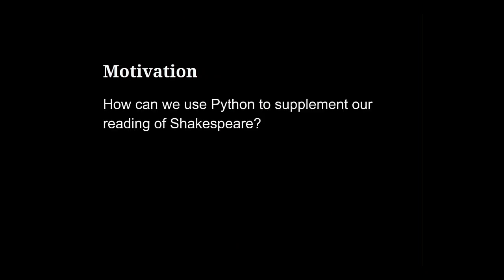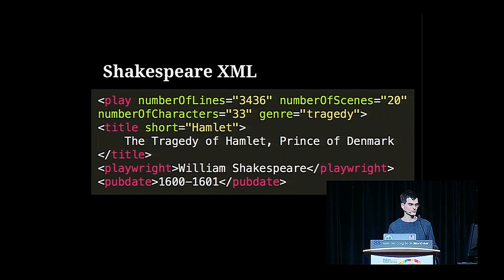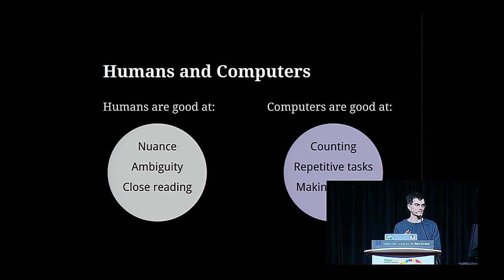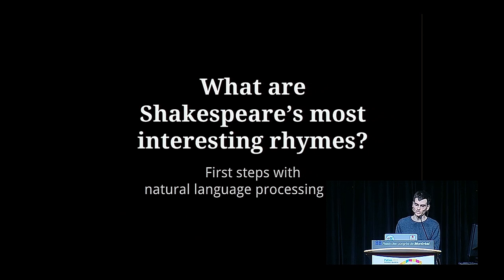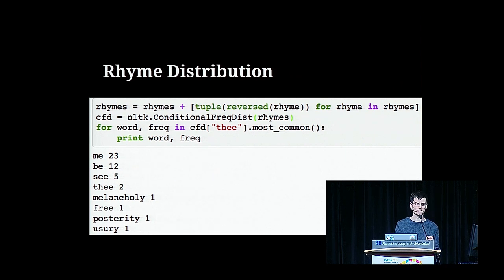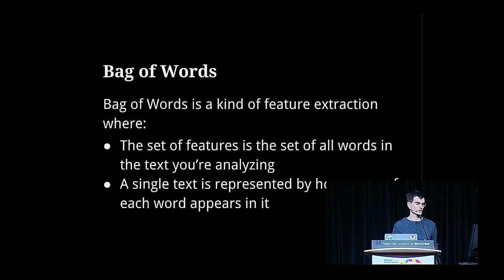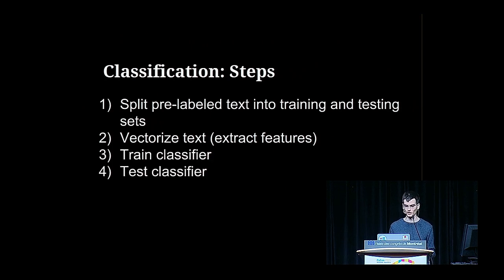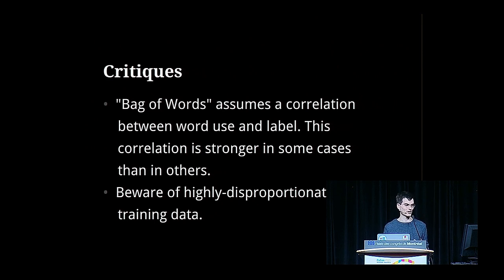Adam Palay - "Words, words, words": Reading Shakespeare with Python - PyCon 2015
"Speaker: Adam Palay

This talk will give an introduction to text analysis with Python by asking some questions about Shakespeare and discussing the quantitative methods that will go in to answering them. While we’ll use Shakespeare to illustrate our methodologies, we’ll also discuss how they can be ported over into more 21st century texts, like tweets or New York Times articles.